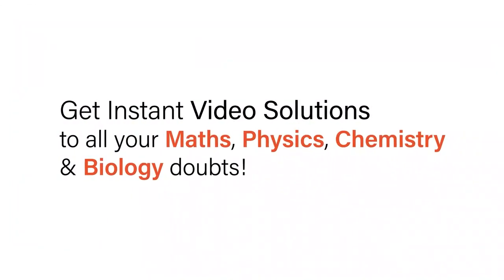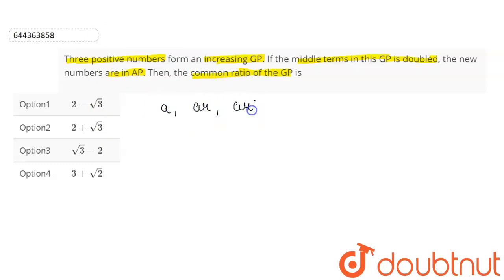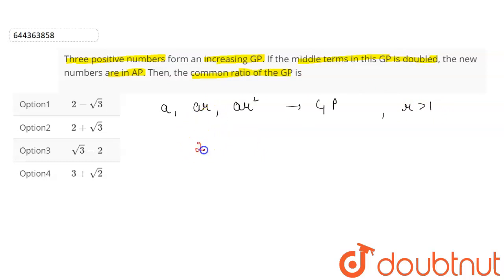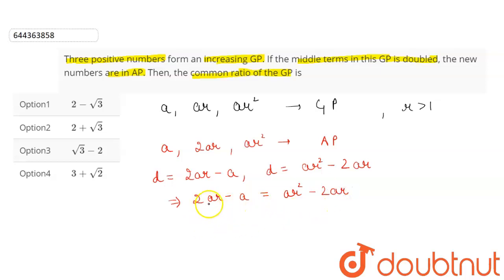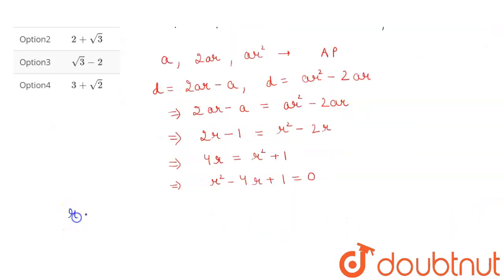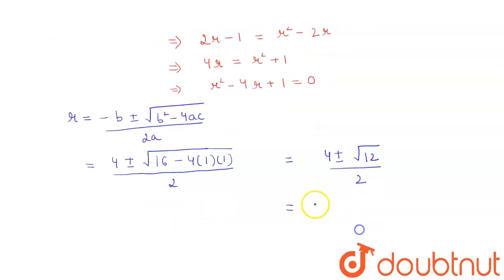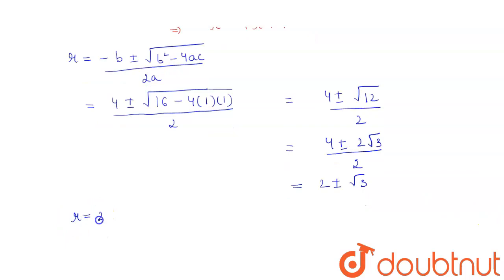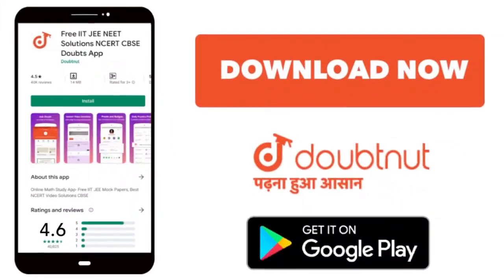Three positive numbers form an increasing GP. If the middle terms in this GP is doubled, the new...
Three positive numbers form an increasing GP. If the middle terms in this GP is doubled, the new numbers are in AP. Then, the common ratio of the GP is
Class: 12
Subject: MATHS
Chapter: SEQUENCES AND SERIES
Board:IIT JEE

👉 Have Any Query? Ask Us.